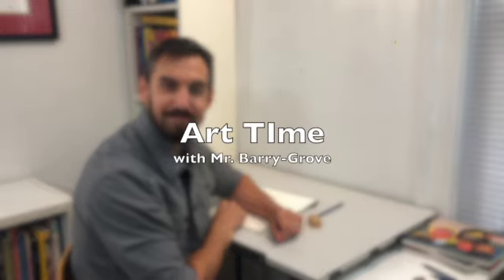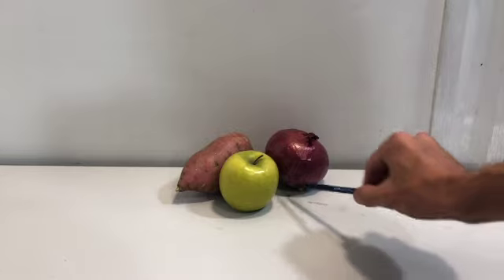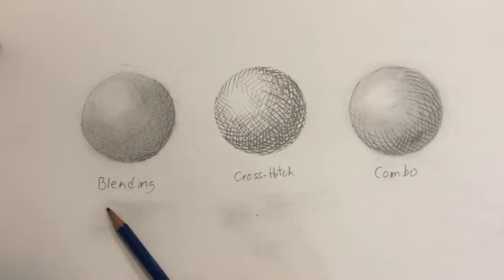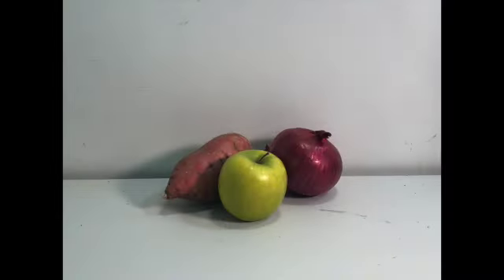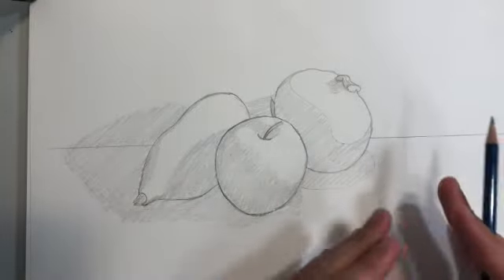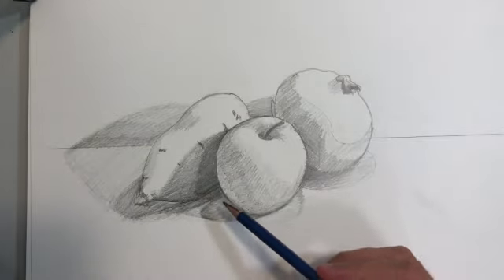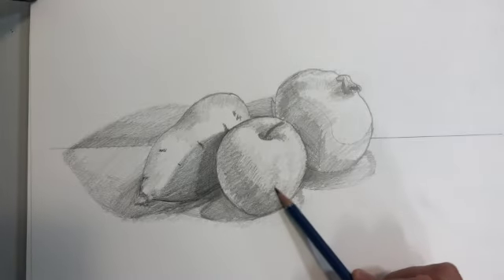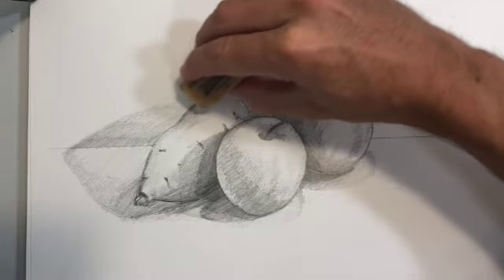Art Time with Mr. Barry-Grove: Shading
How to add shading to your drawings.